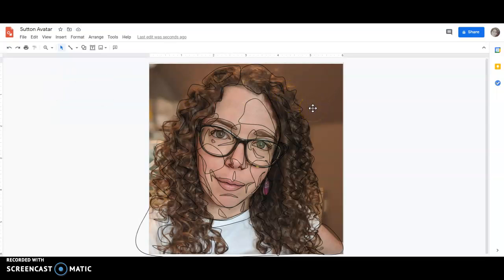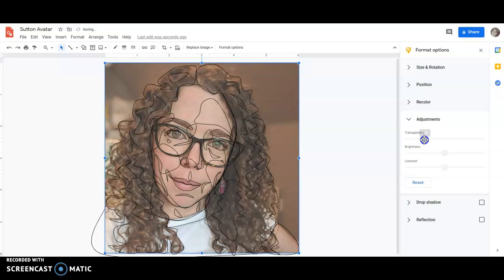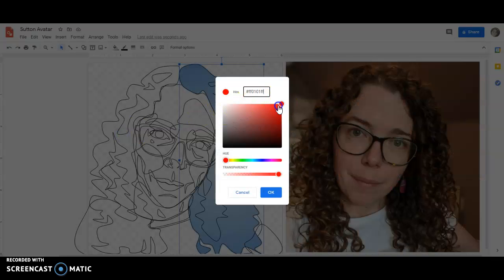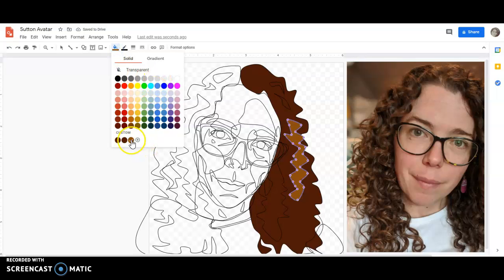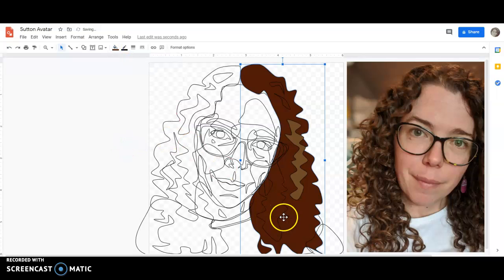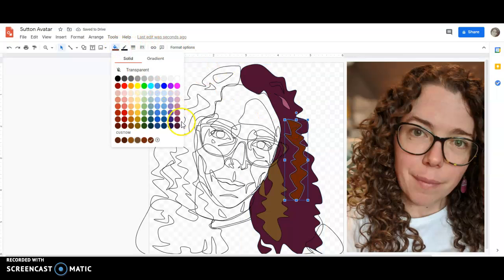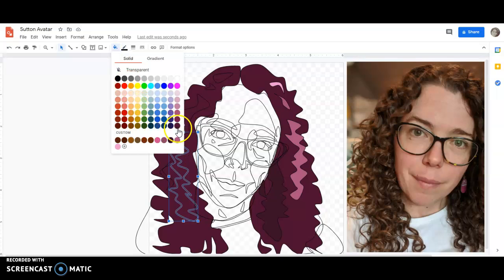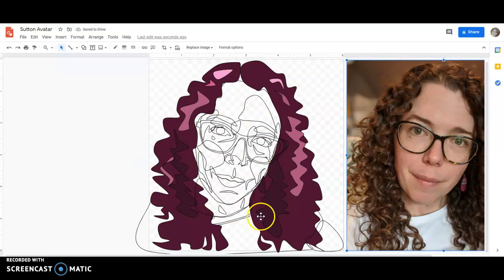Picking Colors for your Portrait